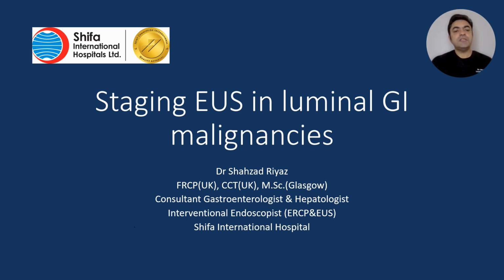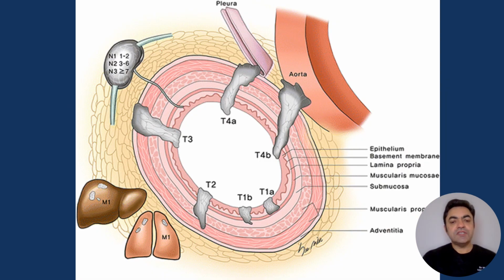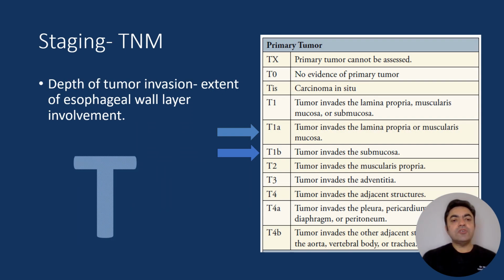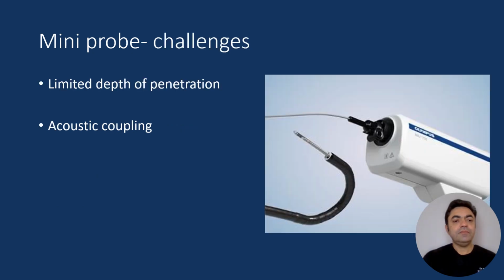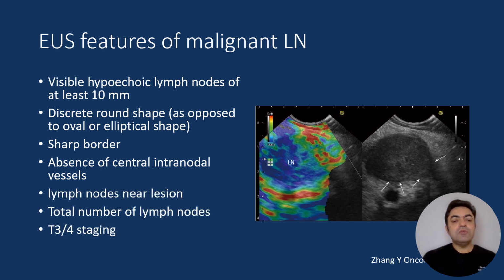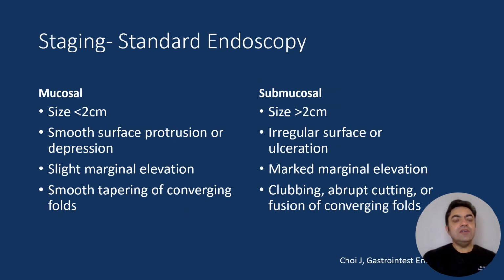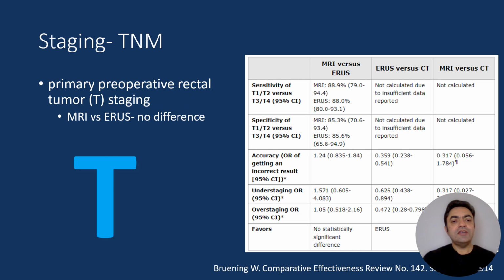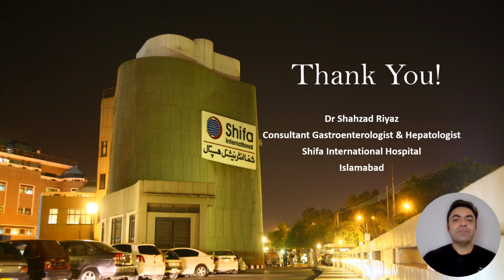Staging EUS in Luminal GI Malignancies- Dr Shahzad Riyaz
Role of EUS in staging of luminal GI cancers- summary

Oesophageal- Definite role
T1/2 vs T3/4 - Neoadjuvant
T1a vs T1b - ESD
Lymph nodes- Operability

Gastric- probable role in EGC
East/West divide

Rectal- Limited role
If MRI is contraindicated